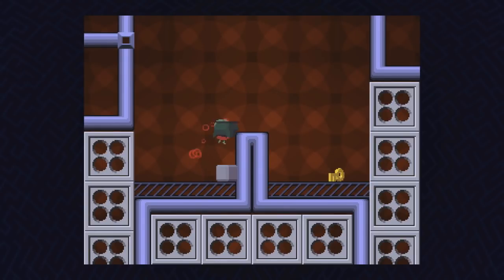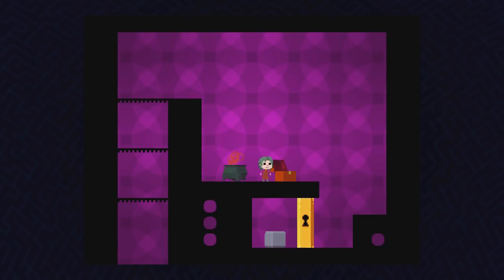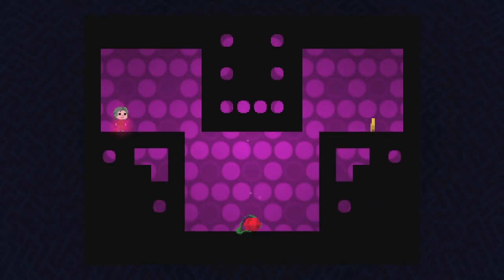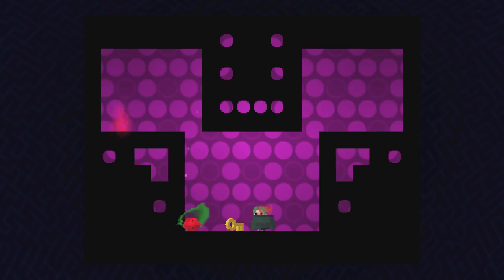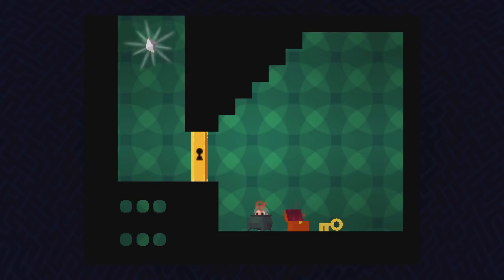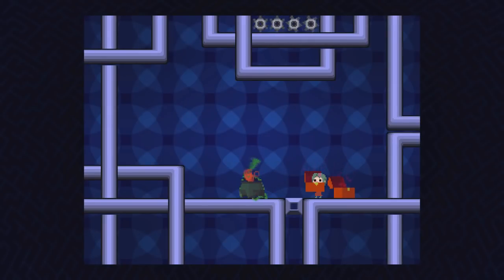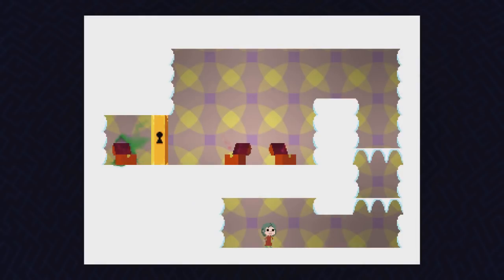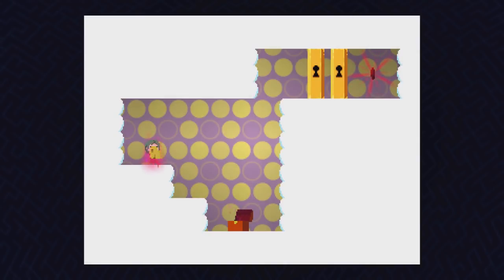Brian plays Recursed #29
Let's try a delightful puzzle game where chests contain keys and rocks and entire worlds.